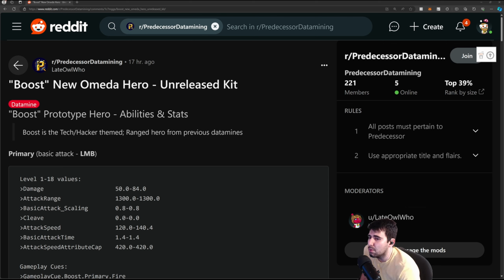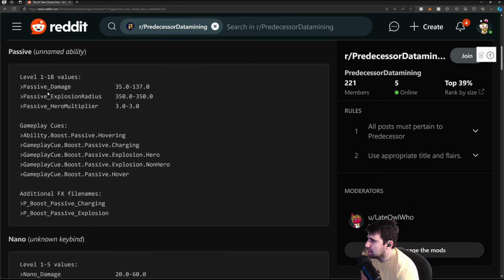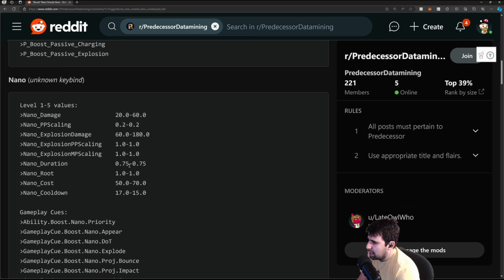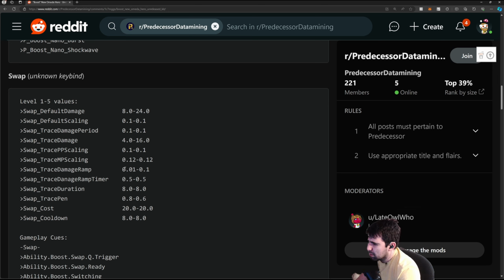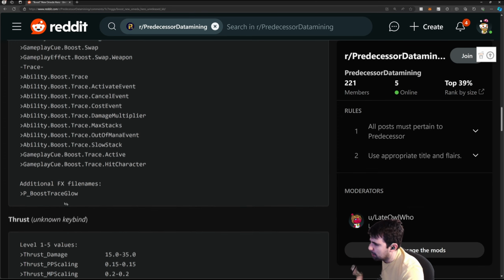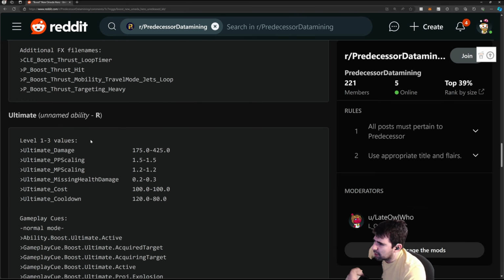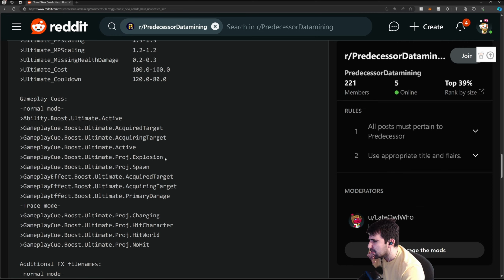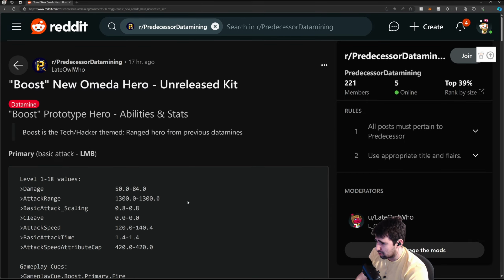*Spoilers* NEW CHARACTER Unreleased Datamine codename " BOOST " | Predecessor Characters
I stream on youtube and more daily! (Schedule in About Page)
Socials: